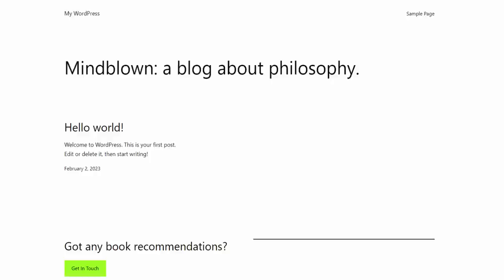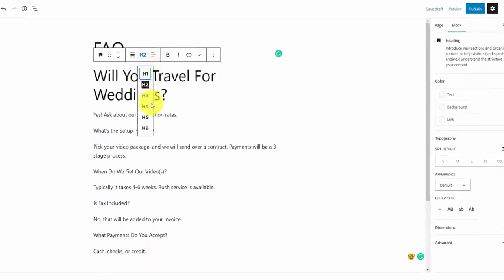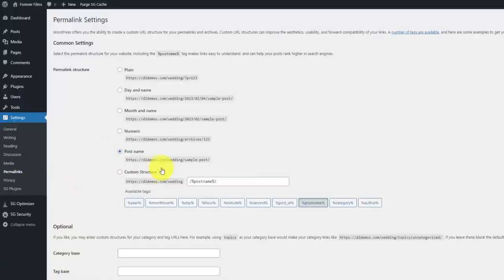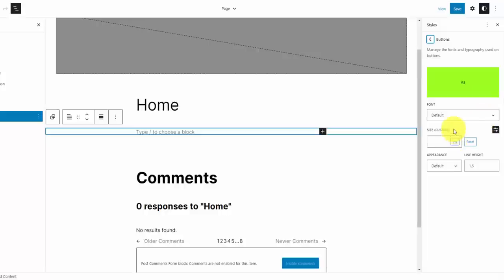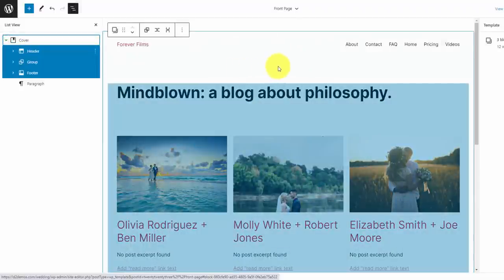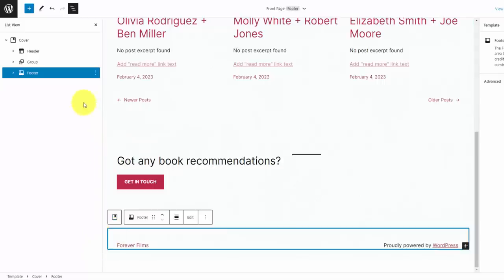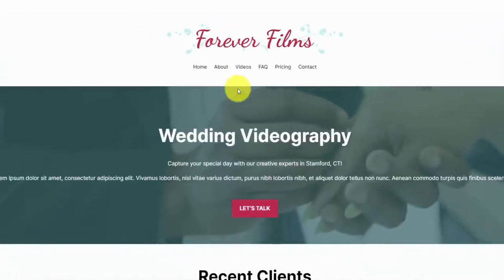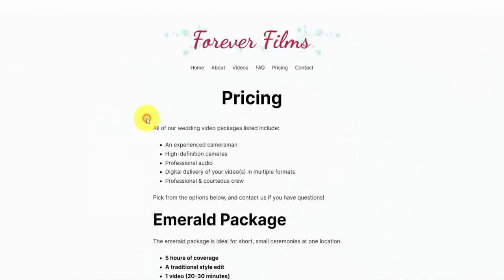WordPress Twenty Twenty-Three Tutorial: Create a 100% Custom Theme Design for Your Website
Design your WordPress site from top-to-bottom using the full site editing (FSE) feature that comes with block-enabled themes!

In this tutorial, we'll create a custom design using the WordPress Twenty Twenty-Three theme, which is free.

Download the tutorial guide below to follow along at your own pace, and get all the assets (color palette, images, video, font):

You'll see how easy it is to customize your WordPress theme templates visually using the new block editor (i.e., just like pages and posts), unlocking capabilities that used to require web development skills.

Now you can accomplish the same thing with drag-and-drop, creating your site from header to footer using custom styles, blocks, and patterns.

The best way to say "thanks" is to get the ball rolling on your next website!

I recommend two companies I've used for all my websites for over 10+ years.

For the most AFFORDABLE, go with HostGator...

For advanced WordPress features built-in, go with SiteGround...

Pick one and go!

Here are the chapters to follow along:

Intro - 00:00
Get domain & hosting - 00:28
Install Twenty Twenty-Three theme - 01:11
Publish media, pages & posts - 01:48
WordPress settings - 08:35
How to edit theme templates - 09:41
Set your custom styles - 10:30
Create Front Page template - 15:04
Edit Header template part - 19:09
Custom homepage layout - 20:58
Edit Footer template part - 28:47
Edit Page template - 30:32
Edit Home template (Portfolio) - 33:30
Edit Single template - 36:25
Contact form with custom CSS - 38:39
Start now with WordPress - 44:05